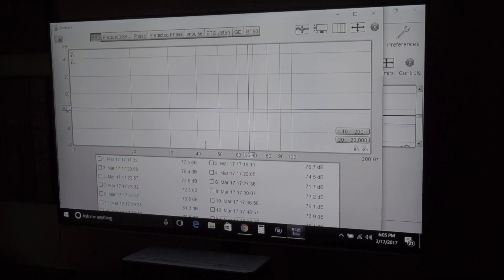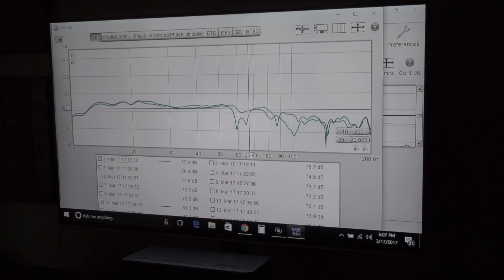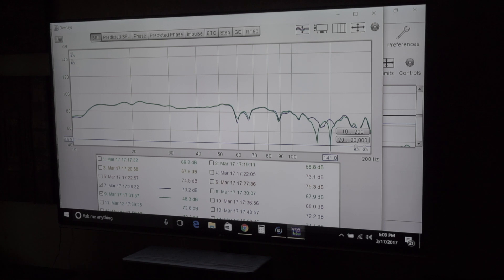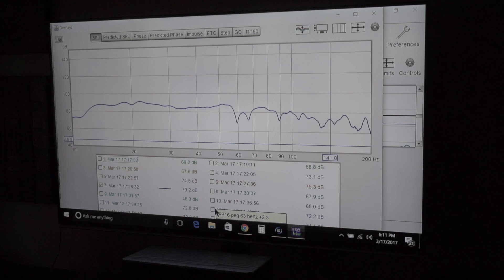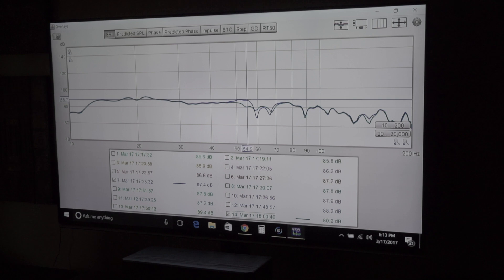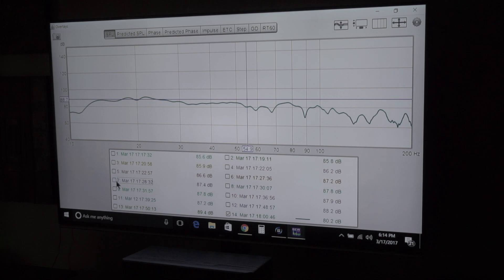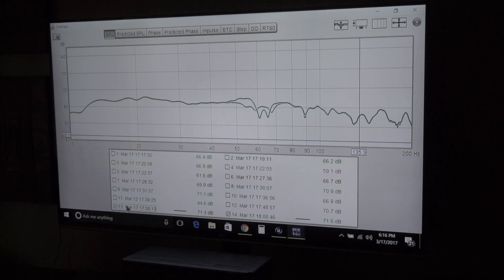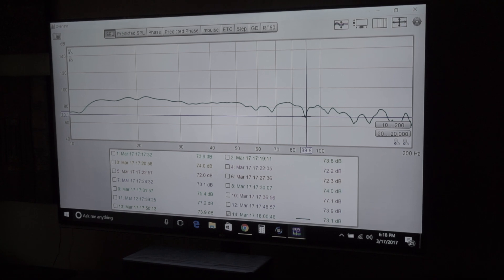Using The SVS PB-16 Ultra Subwoofer App, PEQs, And AVR Distance Settings (Room EQ Wizard)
The SVS PB-16 Ultra has the ability to go in and fine tune response using the 3 available PEQ settings, which allowed me to adjust very specific frequencies.  Vv Click "SHOW MORE" vV

I'll say that while the graph looked better after taking out some response, there were some peaks generated in odd spots in the room, so this may not be the way to shape response in this particular case, but it was an interesting look at what can be done.

A big point is that you don't want to fix Nulls/Nodes/Dead Spots by increasing output. Taking out the response tells me that there was probably a cancellation issue at those frequencies from mixing subwoofers as opposed to using identical subs.

My suspicion is that having a 12 inch driver coupled with a 16 inch driver was the source of my issues. For sure, the PB-16 and PB-2000 have no deficiencies in this scenario, both are excellent subs. While you can't always have perfectly matching subwoofers, the closer they are the better.

It could also be a "bad run" on the room correction, but this is the only time I've had this particular dip running duals.

As far as adjusting distance settings, the graphs give you an idea, but it's always good to go with what sounds best to your ears. Enjoy the graphs, they got deleted when the laptop restarted by itself. If your measurements are important, don't forget to take notes and save as you go.

for layman's tech advice, product reviews, content reviews, and tips. It's OK to be new here, that's the whole point!

SVS Bill of Rights, one of the reasons I'm so comfortable as an affiliate To ensure full Bill of Rights coverage, including trade in and return policies, order directly from SVS. If you buy them anywhere else, you are subject to that store's return policies, which might be less impressive.